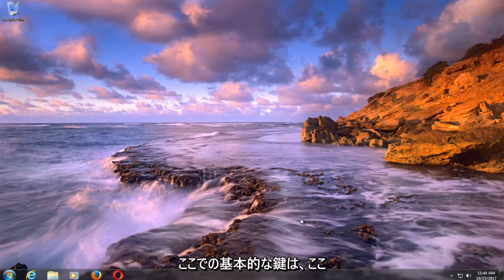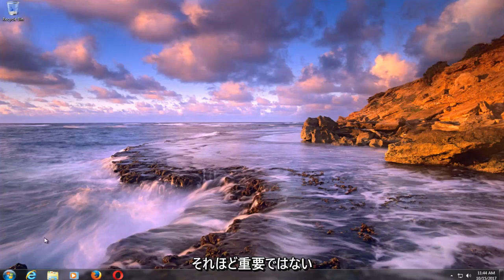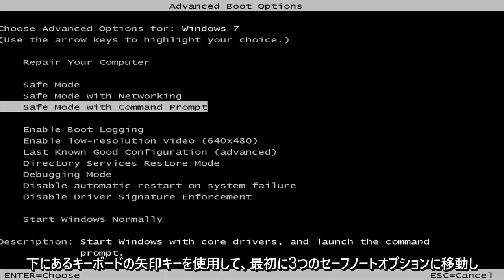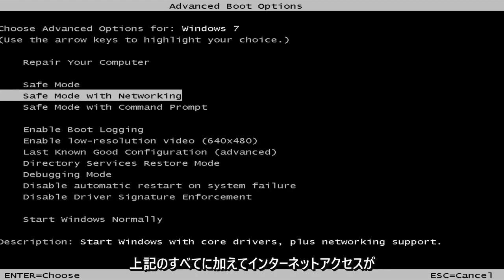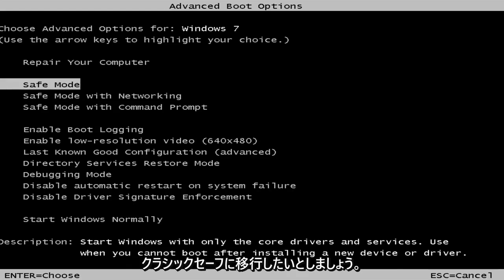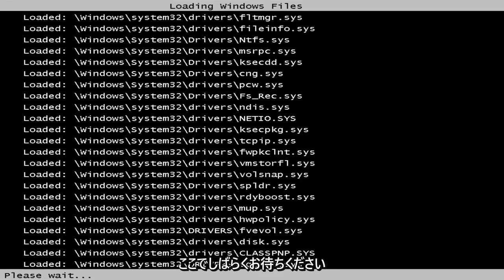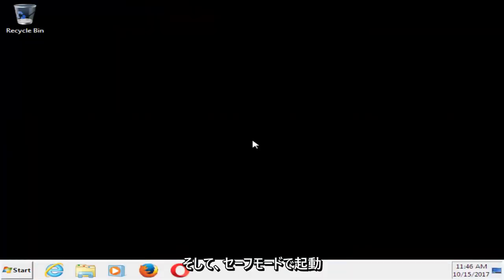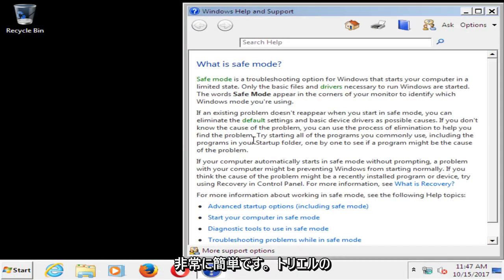セーフモードで起動する方法 Windows 7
Windows7をセーフモードで起動する方法[チュートリアル]

セーフモードは、Windowsの操作を基本的な機能に制限するトラブルシューティングオプションです。 セーフモードは、コアドライバーとサービスのみでWindowsを起動します。 ネットワークを使用したセーフモードは、コアドライバーとネットワークサポートのみでウィンドウを起動します。 コンピュータをセーフモードまたはセーフモードとネットワークで起動するには、このチュートリアルをご覧ください。

このチュートリアルでは、次の懸念事項に対処します。
Windows7のセーフモードが機能しない
Windows7セーフモードコマンドプロンプト
Windows7のセーフモードを通常に
ネットワークを備えたWindows7セーフモード
Windows7のセーフモードブート
Windows7のセーフモードシステムの復元